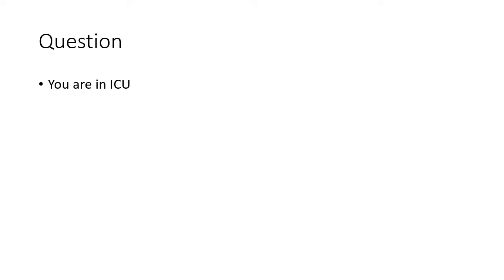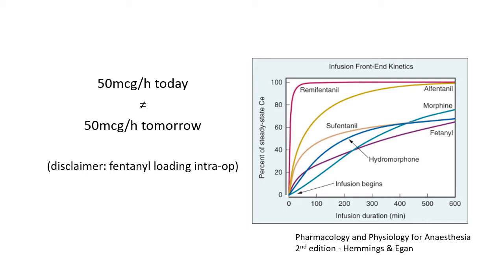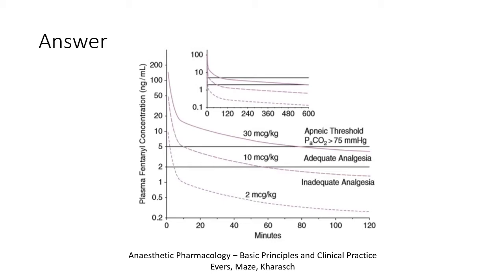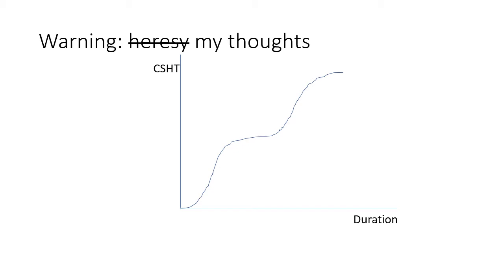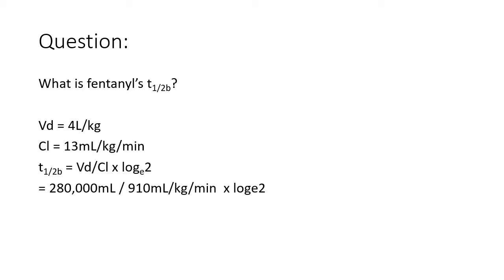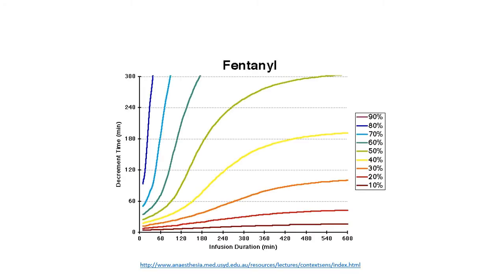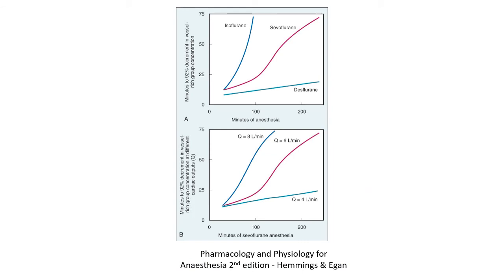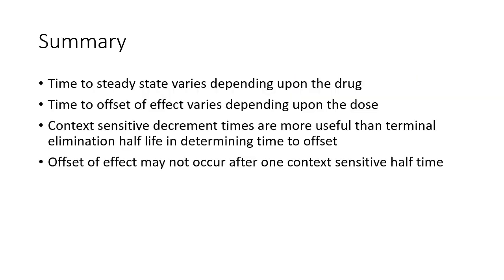Pharmacokinetics series #6 - intravenous infusion kinetics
Intravenous infusion kinetics:
-Front end kinetics
-Rear end kinetics
-Context sensitive half time
-Elimination half life